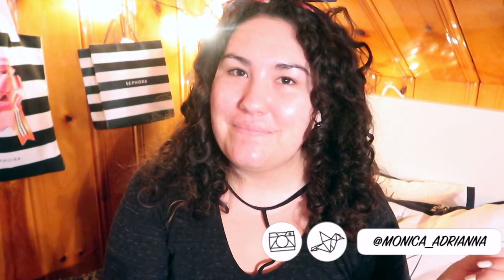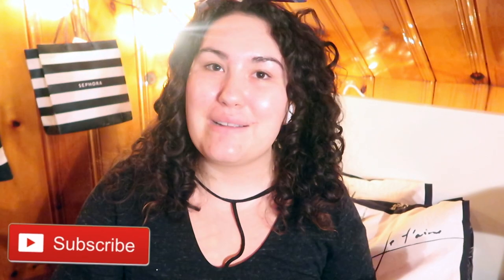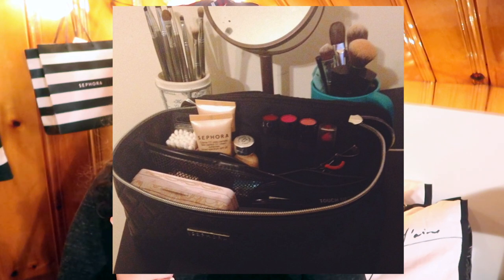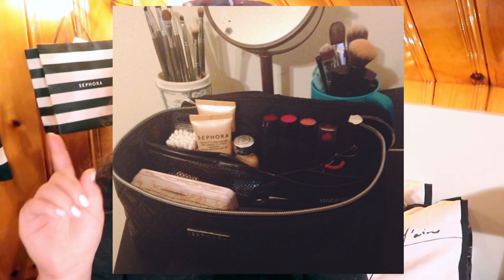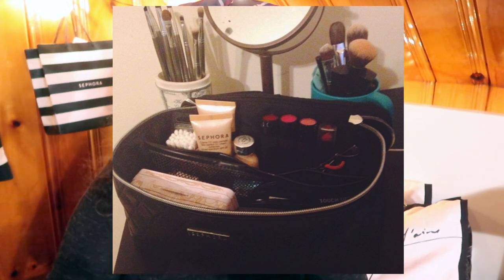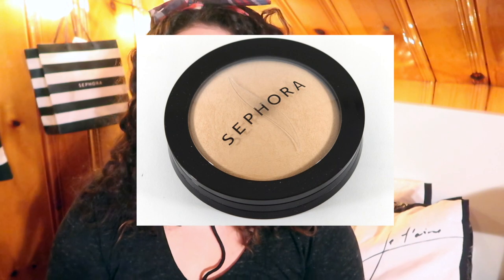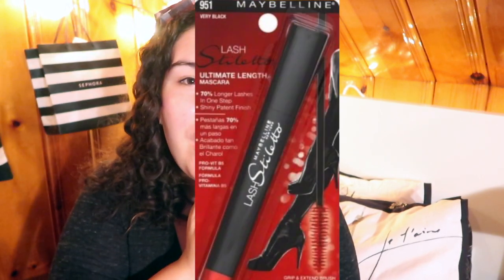My Makeup Collection Before Youtube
Welcome to this flash back video where we talk about what my makeup "collection" (more like a tiny bag!) was before Youtube! What did your makeup collection look like before you really got into youtube? Let me know below!!!

Undertone: Warm/Yellow
Skin Tone: Light/Light Medium
Skin Type: Combination/Dry

▼ SOCIAL MEDIA ▼
❋Pintrest: @Monicaadrianna